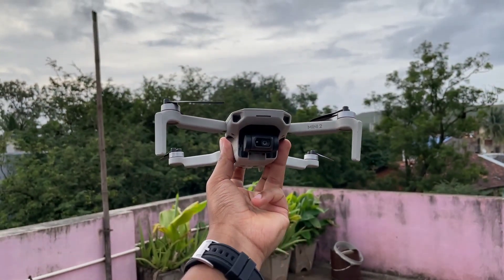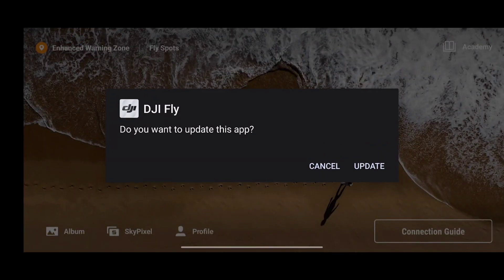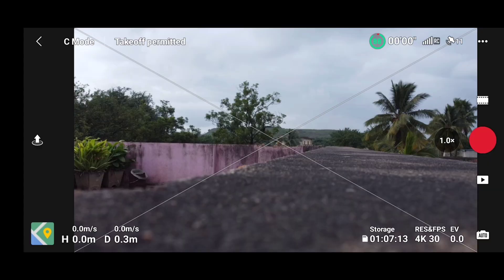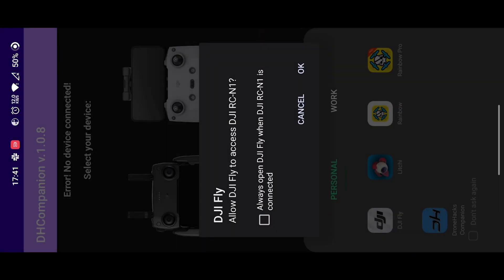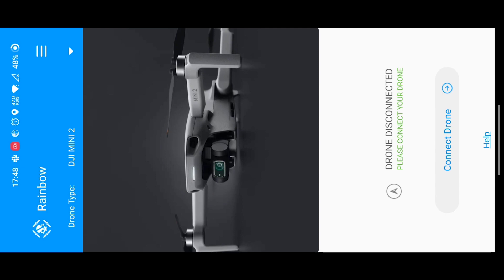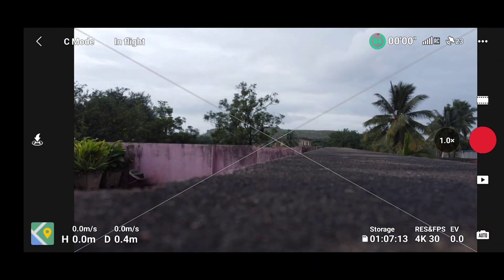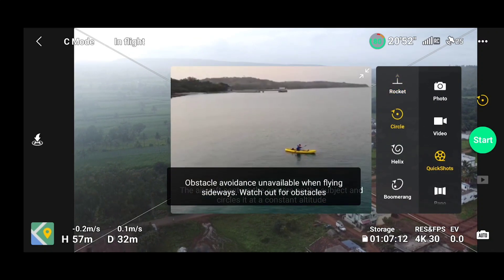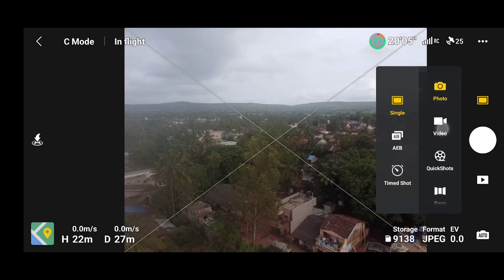DJI FLY App NEW UPDATE v1.6.9 - what's new? | DJI mini2 15meters solution details dh & rainbow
DJI FLY APP NEW UPDATE VERSION 1.6.9
- Drone-hacks working?
- Rainbow app free hack working?
- What's new?

Unlock the full potential of your DJI drone with Litchi

Unlock the full potential of your DJI Mavic/Phantom/Inspire/Spark with Litchi, the 15m app for DJI

Compatible with DJI Mavic Mini 1, Mavic Air 2, Mavic 2 Zoom/Pro, Mavic Air/Pro, Phantom 4 Normal/Advanced/Pro/ProV2, Phantom 3 Standard/4K/Advanced/Professional, Inspire 1 X3/Z3/Pro/RAW, Inspire 2, Spark

Litchi is not yet compatible with: Mini 2, Mini SE, Air 2S, Mavic 3. We will add support for these drones as soon as DJI adds support for them in the DJI SDK

Feature highlights:

• Waypoint mode
Whether you are a professional or beginner, Litchi offers the most intuitive yet powerful waypoint mission engine.

• Panorama mode
Easily shoot horizontal, vertical and 360 spherical panoramas

• Track mode
With Litchi's Track mode, your DJI drone now understands what it sees. Using state of the art computer vision algorithms, Litchi keeps your selection perfectly framed while you fly the drone. Don't want to fly manually? That's ok too, start an autonomous Orbit or Follow and watch Litchi take care of everything

• Follow mode
The drone follows your every move using the mobile device GPS and altitude sensors

• VR mode

• Focus mode

x x
DH companion-

Shivkumar Dharmoji